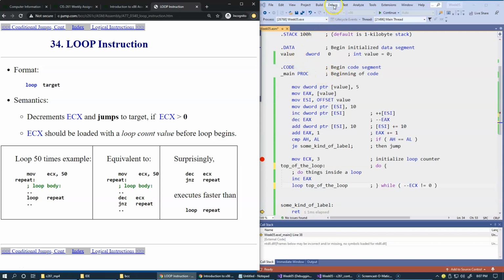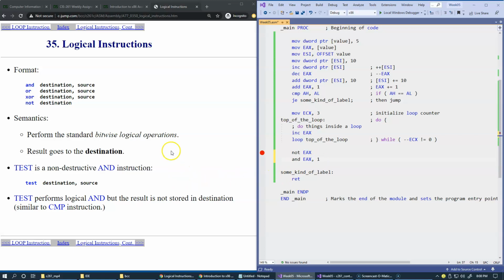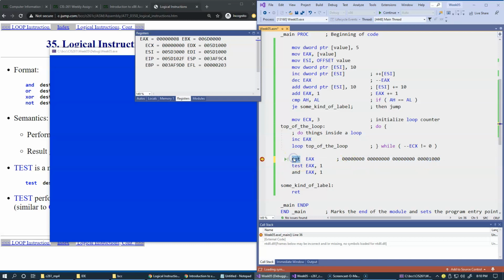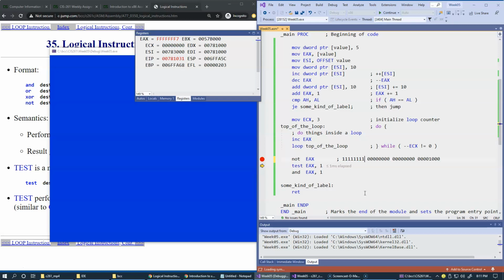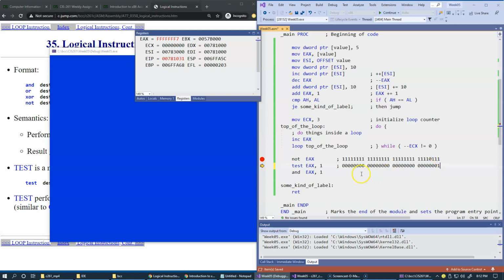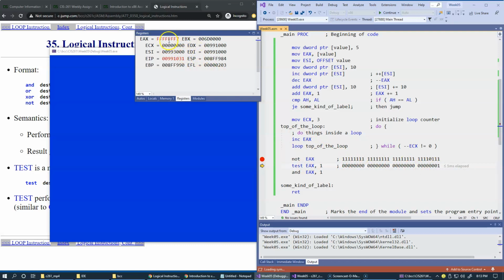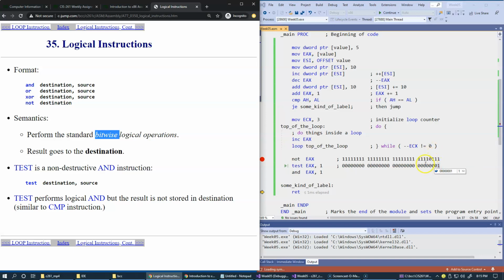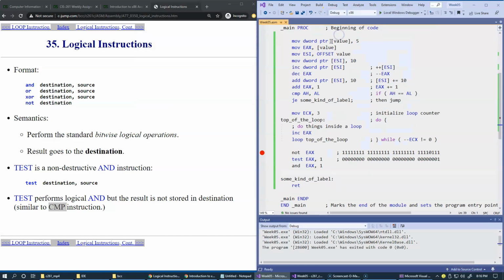5.11 Bitwise logical operations AND, OR, etc., and TEST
5.11 Bitwise logical operations AND, OR, etc., and TEST